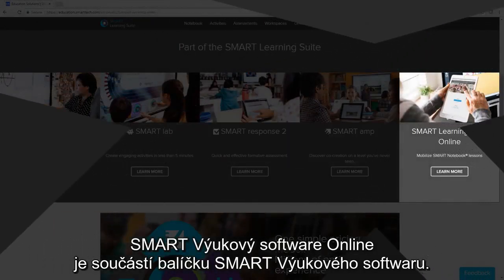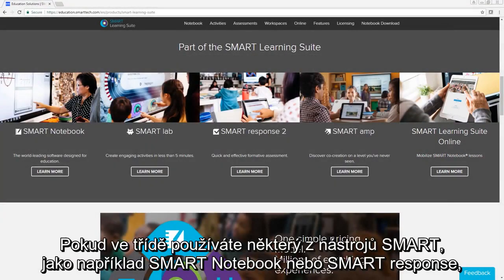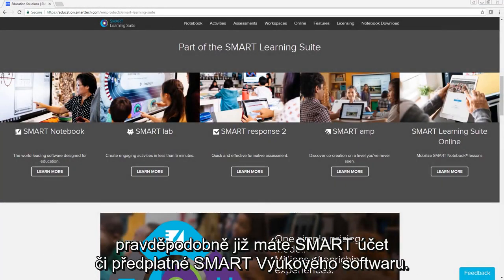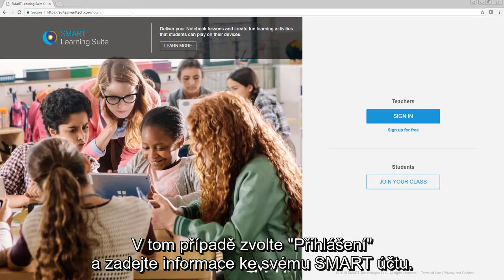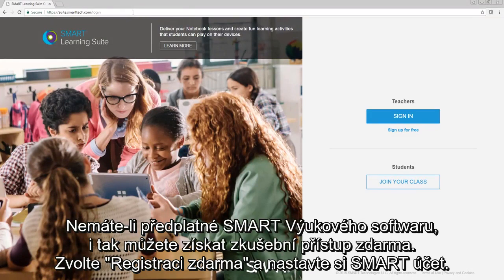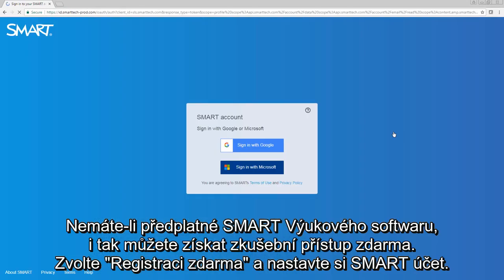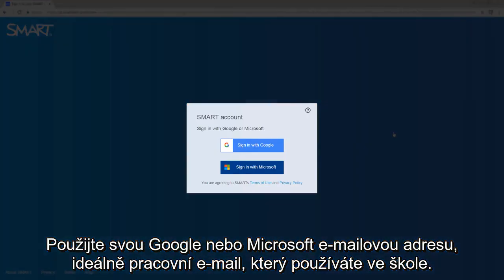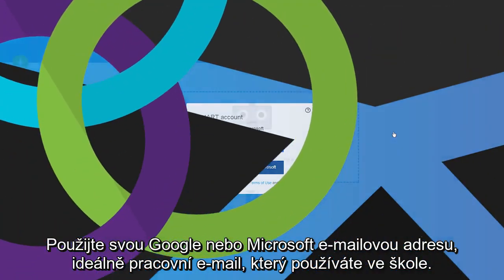SMART Výukový software Online - registrace a přihlášení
Jak se přihlásit do SMART Výukového softwaru Online? Jednoduše přes SMART účet. Že ho ještě nemáte? Nevadí, můžete i tak získat bezplatný přístup - dozvíte se ve videu.